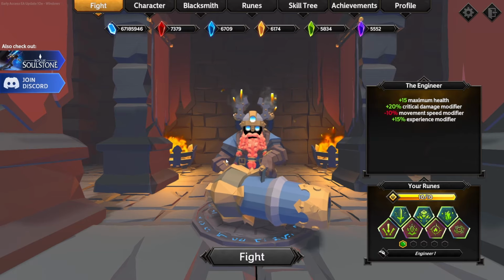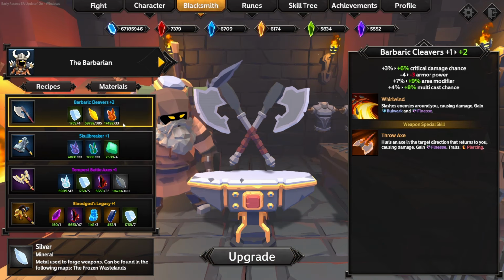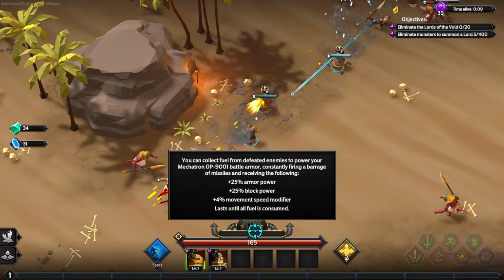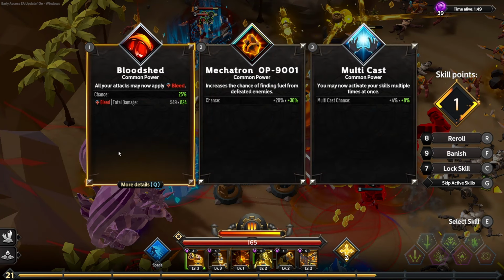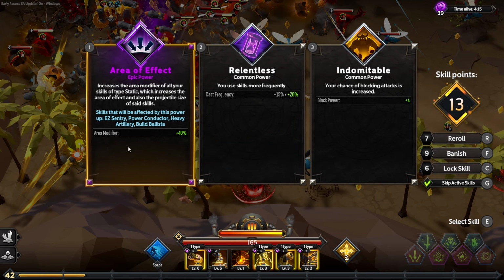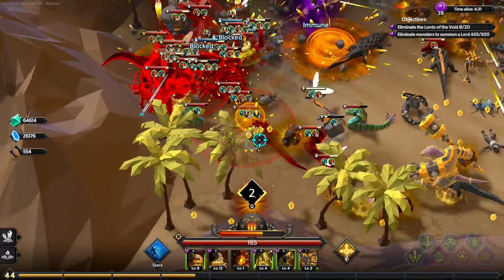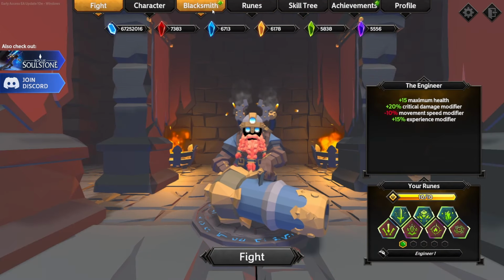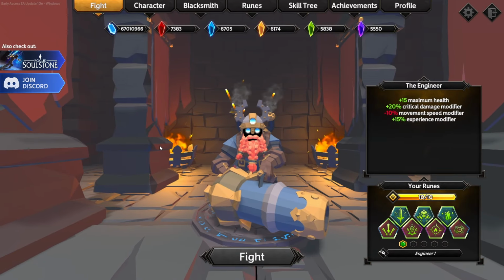New Character, New Skills, Material Resource Sink and More... | Soulstone Survivors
To join the Alpha:

Right click Soulstone Survivors in Steam Library.
Go to properties.
Click Betas.
On the right side click the drop down and select Alpha